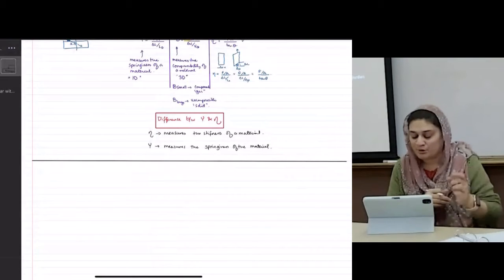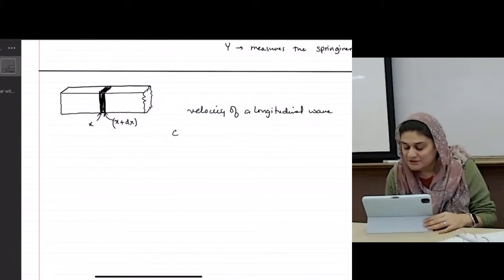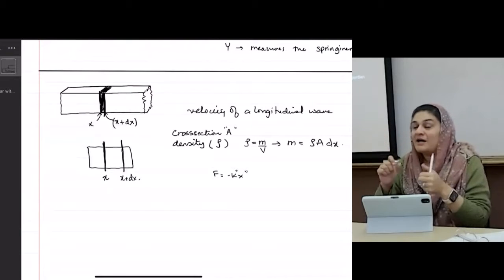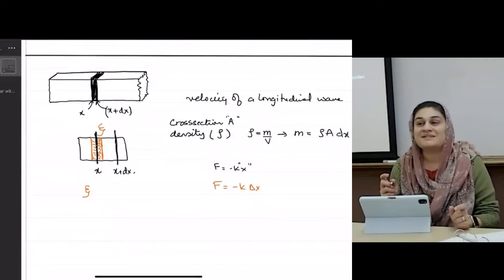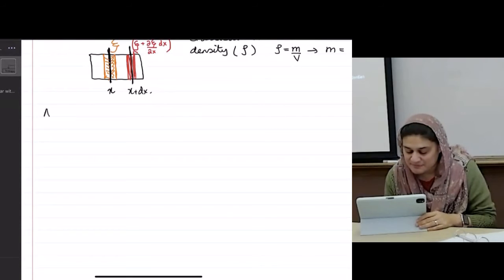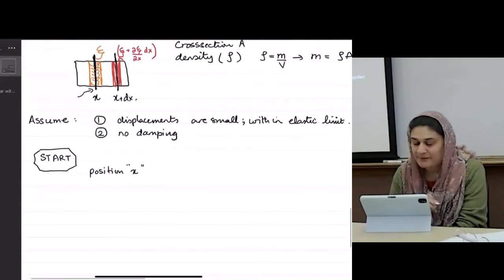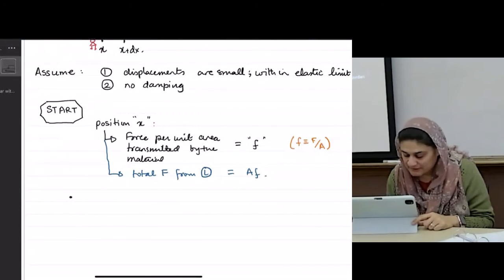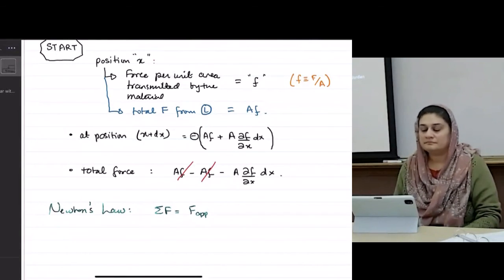Chap 14.5.1. Waves in solids - part 1